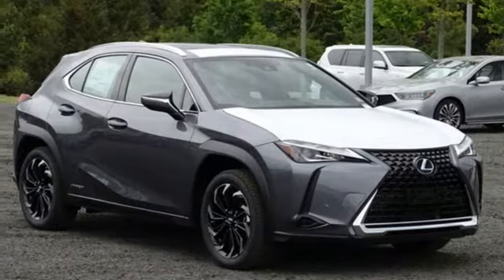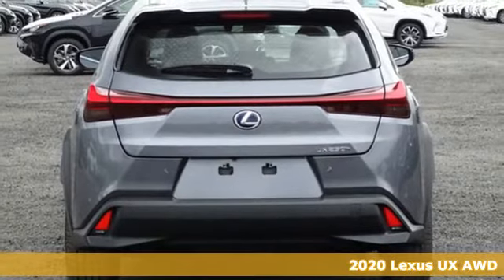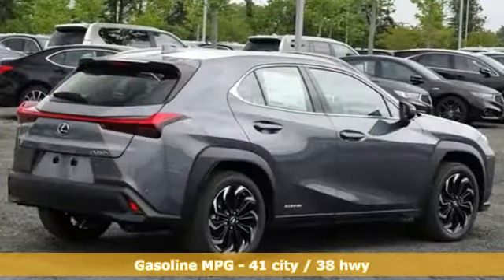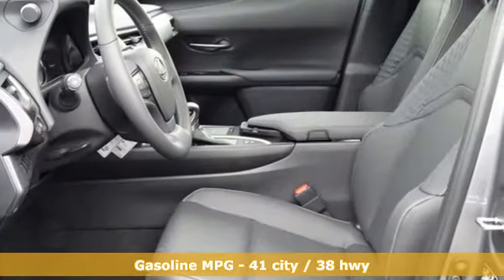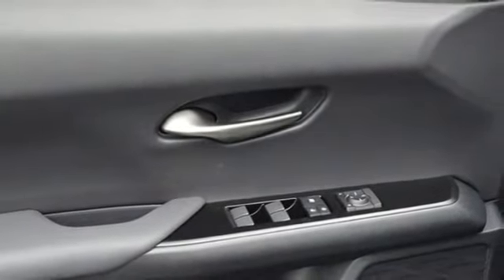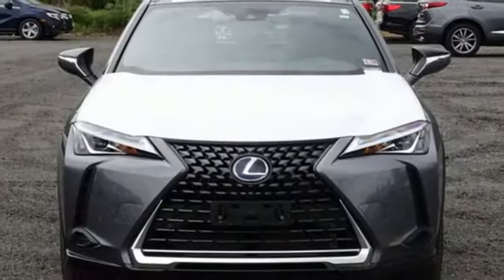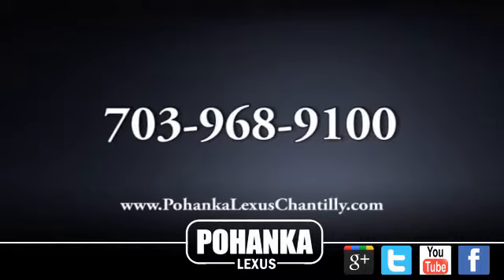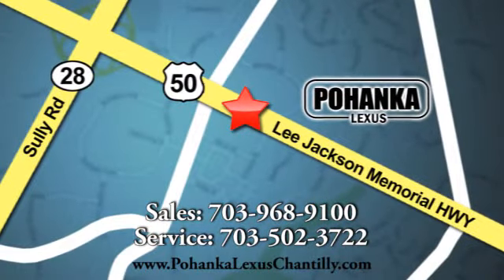New 2020 Lexus UX Chantilly Dale City VA DC, MD UXL2029888 - SOLD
Year: 2020
Make: Lexus
Model: UX
Trim: UX 250h AWD
Engine: 121 L 4 Cyl. Cyl.
Color: Nebula Gray Pearl
Interior: Black
Stock #: UXL2029888
VIN: JTHP9JBH0L2029888

Address:
13909 Lee Jackson Memorial Hwy